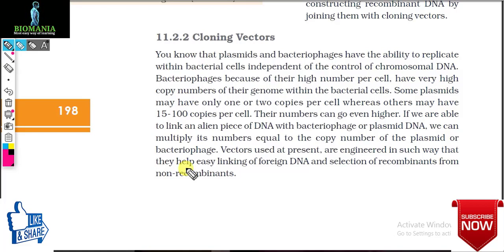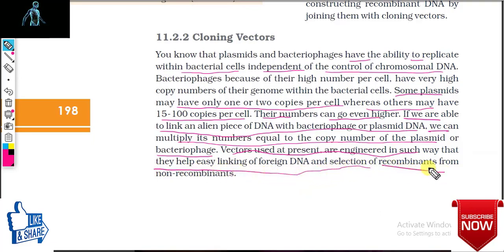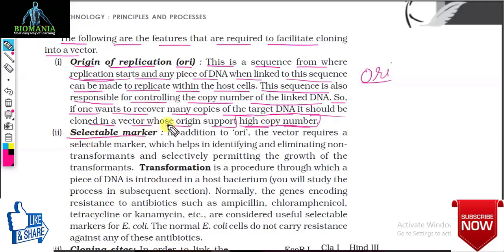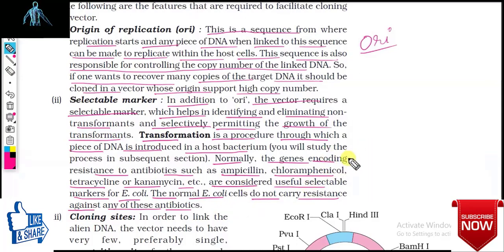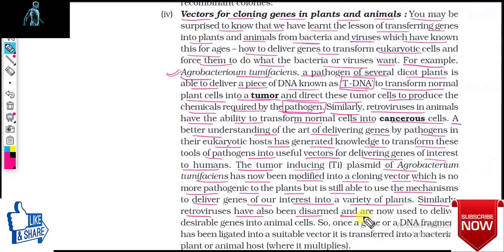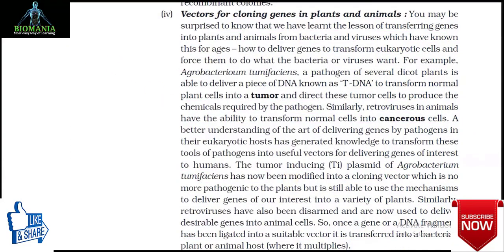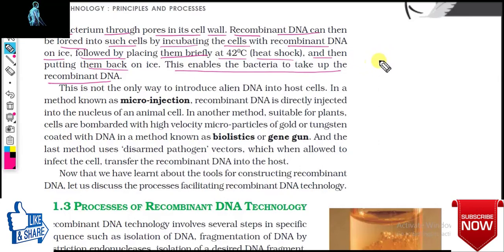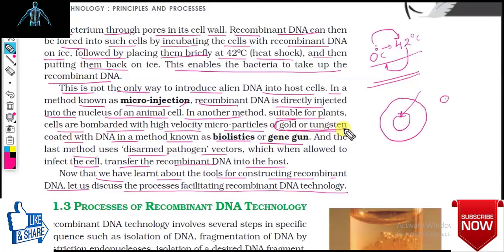Easy way to learn NCERT | NCERT Marking | Ch-11 Biotechnology | Part 4 | Cloning Vectors | NEET CBSE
Hello Kids,
In this video you will get complete information of NCERT in a very simple language.